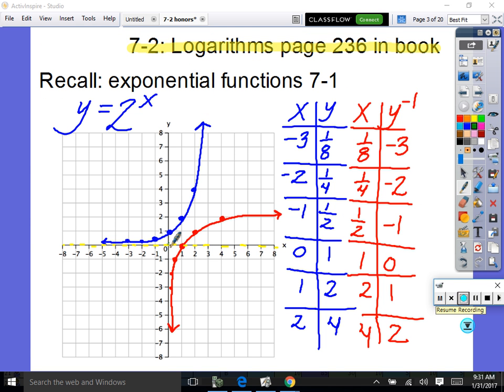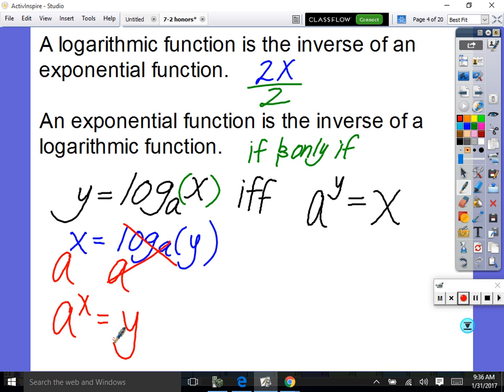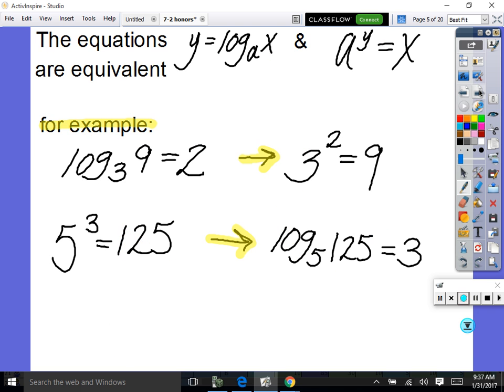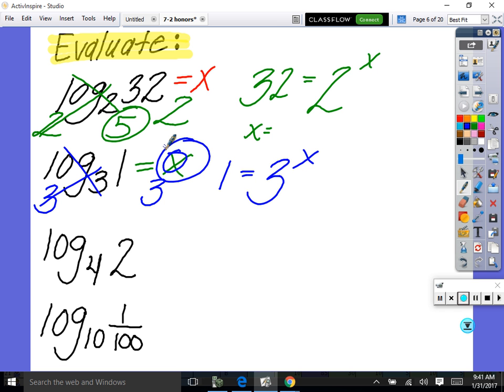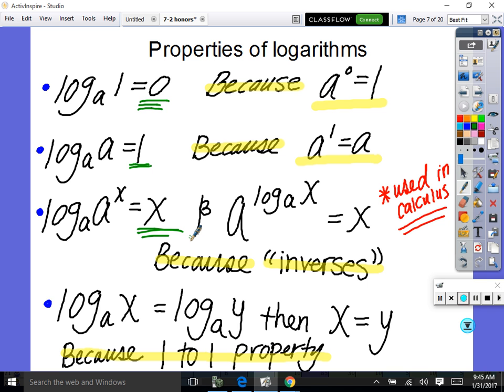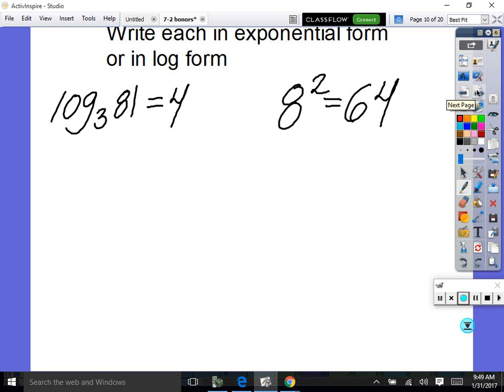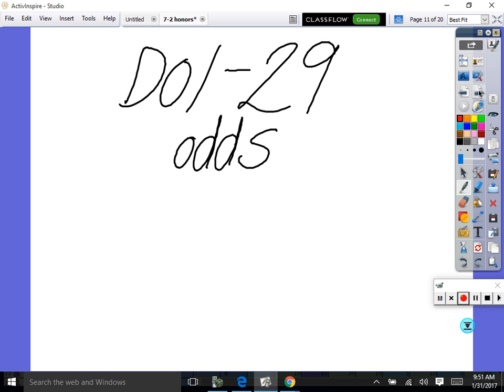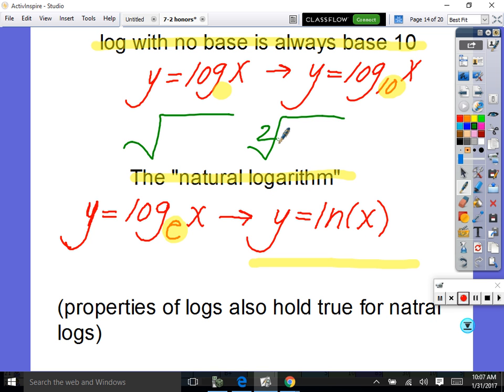7-2 basic logs (better video)